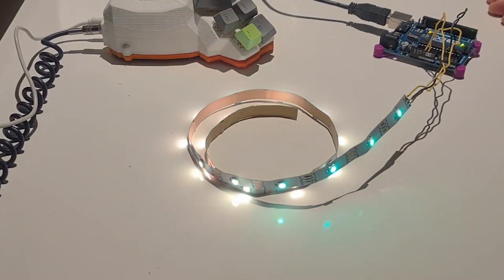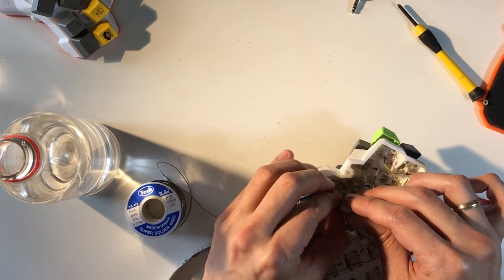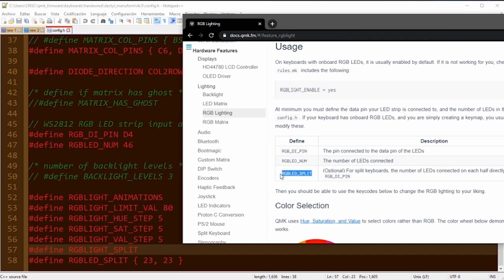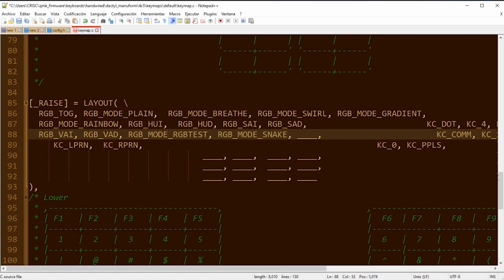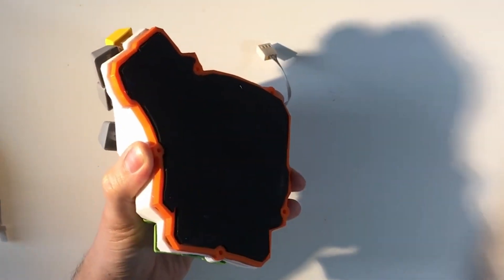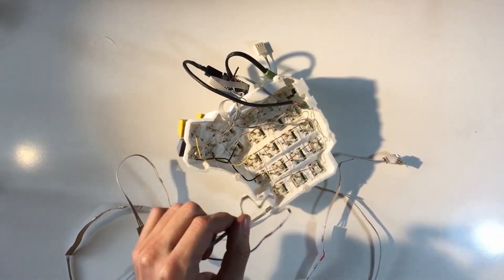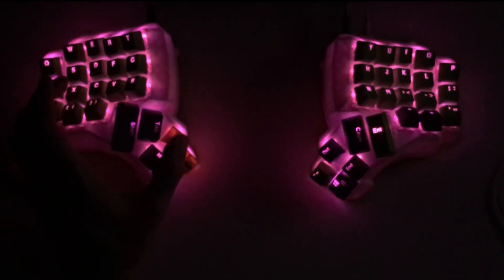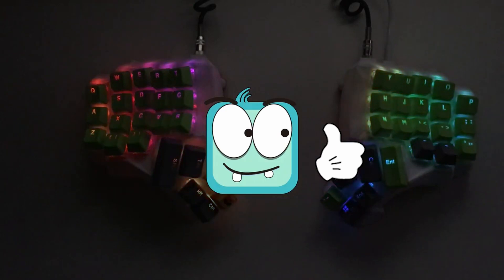Dactyl Manuform RGB Lights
RGB Lights for the Dactyl Manuform